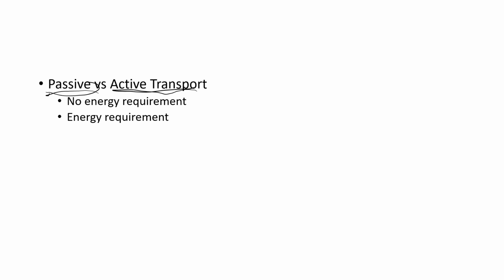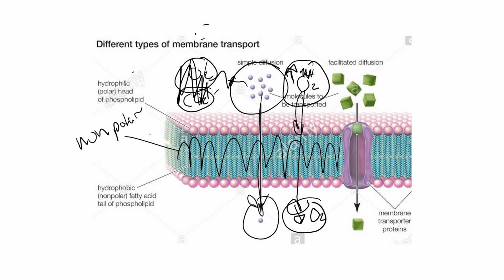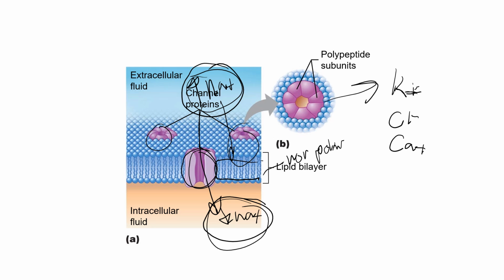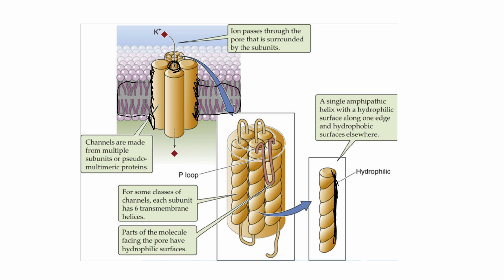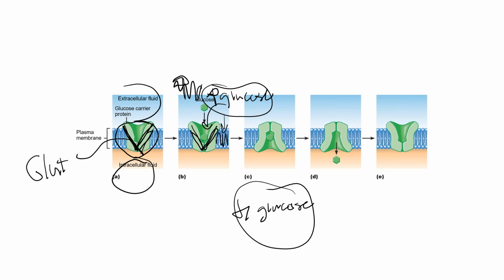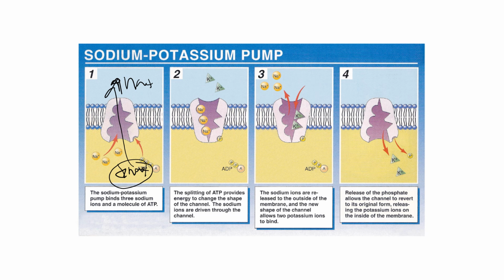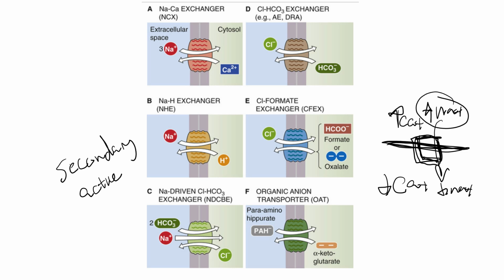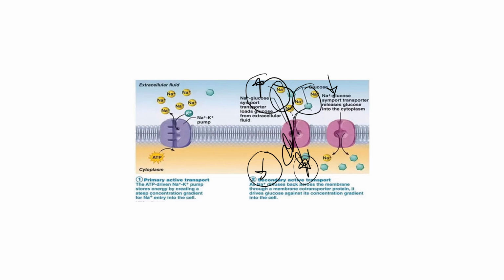Cell Membrane Transport. Simple & Facilitated Diffusion. Primary vs Secondary Active Transport.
This lecture starts by defining passive transport and then explains the difference between simple diffusion, diffusion through channels, and facilitated diffusion. Next it defines active transport and then explains the difference between primary and secondary active transport. It finishes by differentiating between antiport and symport.

0:00 Passive Transport Definition
2:34 Simple Diffusion
7:11 Diffusion Through Channels
13:47 Integral Protein Pore Structure
18:07 Facilitated Diffusion
23:15 Summary of Passive Transport
24:14 Active Transport Definition
24:57 Primary Active Transport
29:02 Secondary Active Transport - Antiport
33:50 Secondary Active Transport - Symport